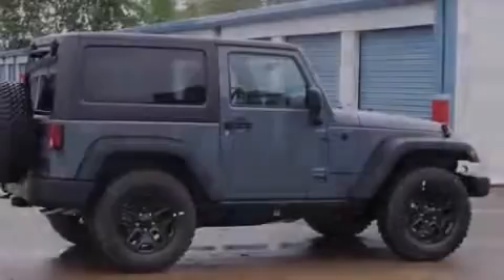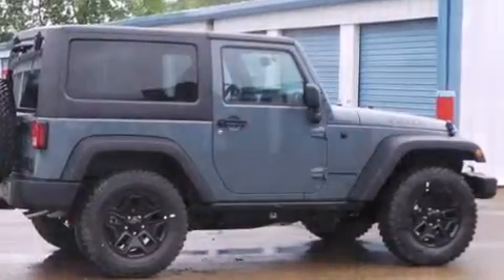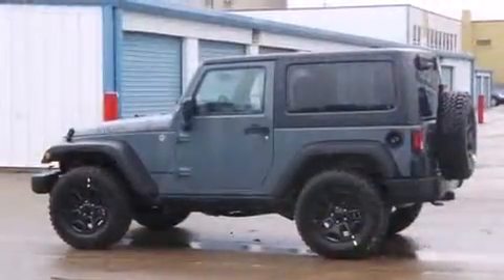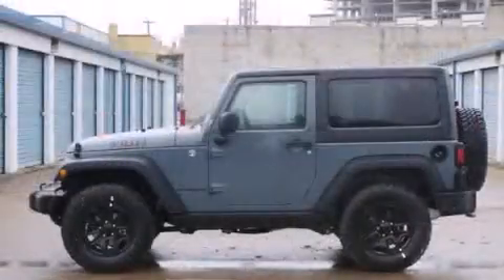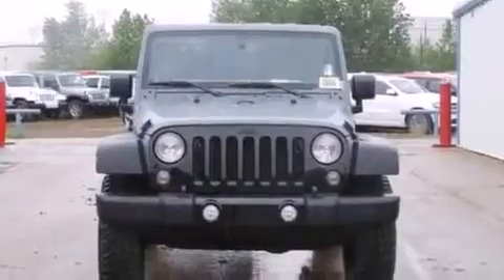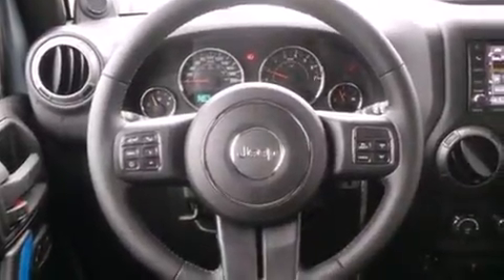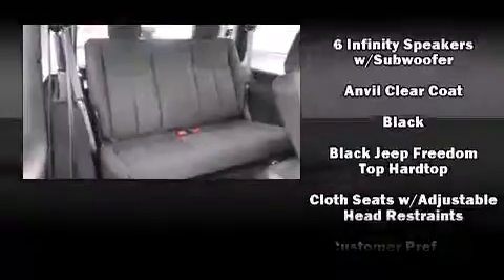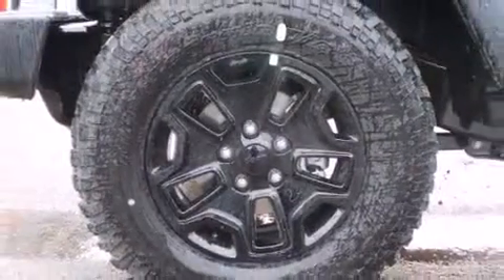2014 Jeep Wrangler Sport in Edmonton, AB T5A1C3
Introducing the 2014 Jeep Wrangler. This 2 door, 4 passenger convertible offers the latest in technological innovation and style. Smooth gearshifts are achieved thanks to the refined 6 cylinder engine, providing a spirited, yet composed ride and drive. Four wheel drive allows you to go places you've only imagined. It's equipped with tons of terrific amenities, but it won't break your budget. Such as remote keyless entry, a tachometer, variably intermittent wipers, an outside temperature display, front fog lights, skid plates, power windows, and cruise control. Jeep also prioritized safety and security with features such as: dual front impact airbags with occupant sensing airbag, integrated roll-over protection, traction control, brake assist, a security system, and 4 wheel disc brakes with ABS. For added security, dynamic Stability Control supplements the drivetrain. We pride ourselves in the quality that we offer on all of our vehicles. Stop by our dealership or give us a call for more information.